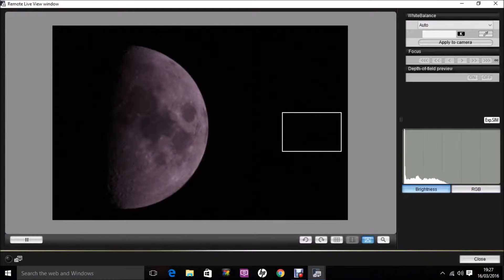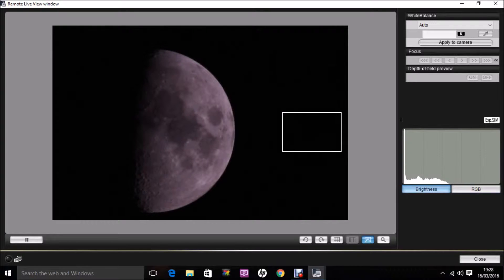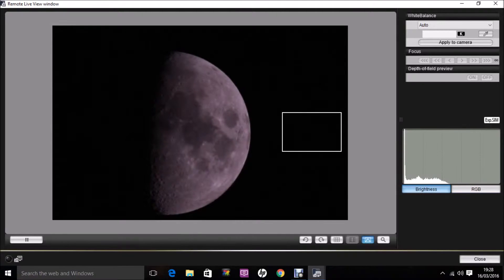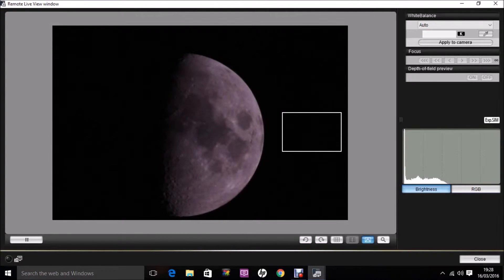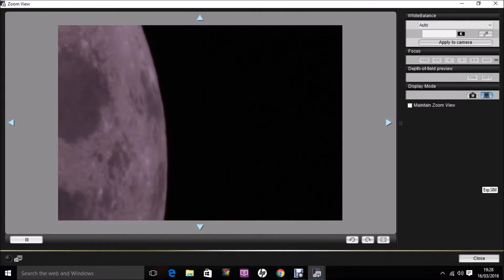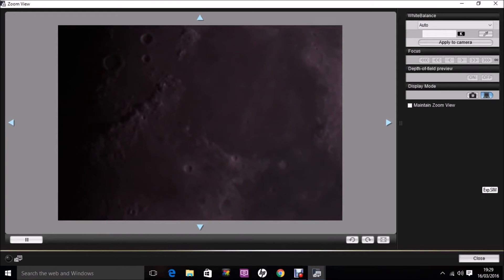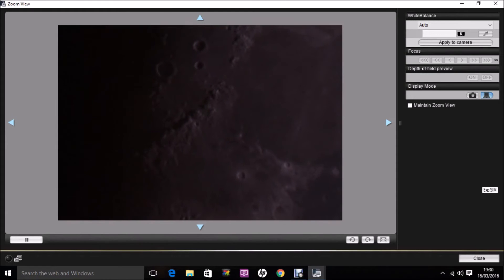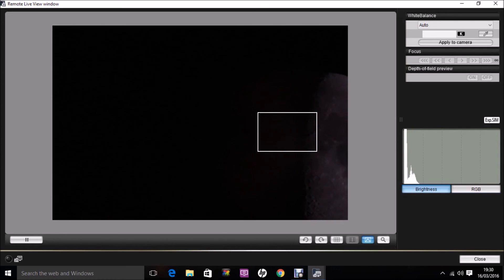Easy Moon Viewing using Canon LiveView through a Celestron C90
The moon drifting through the field of a Celestron C90 telescope.